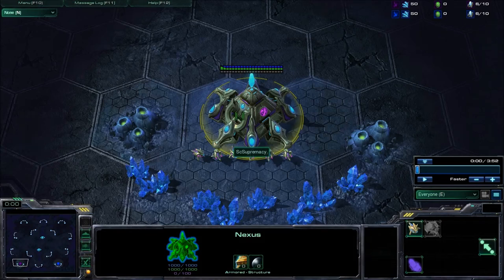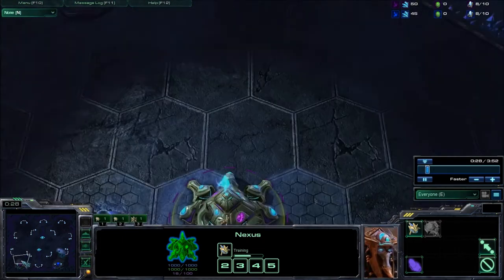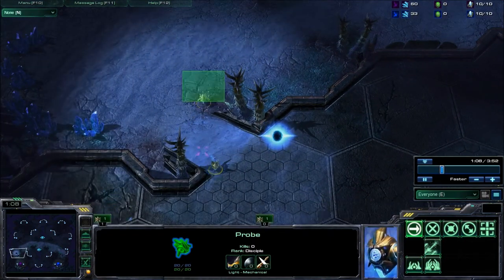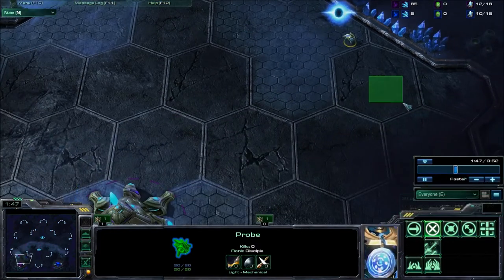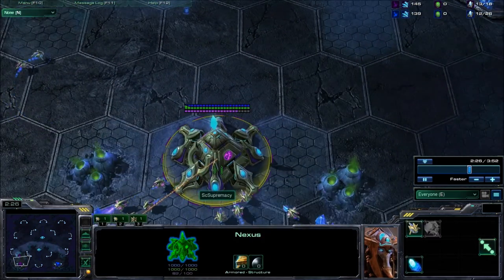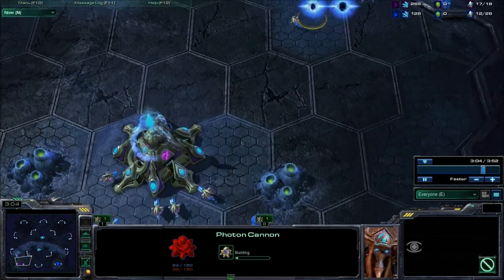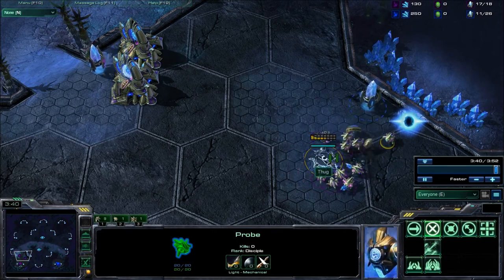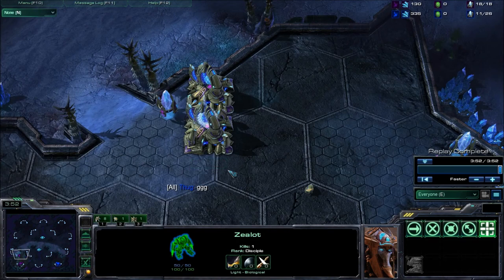Cannon Rush Counter as Protoss